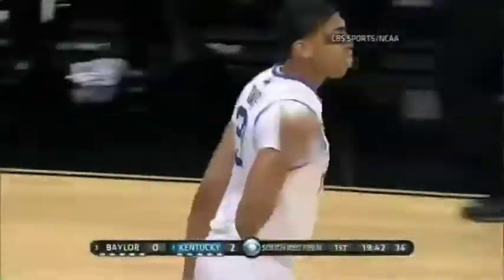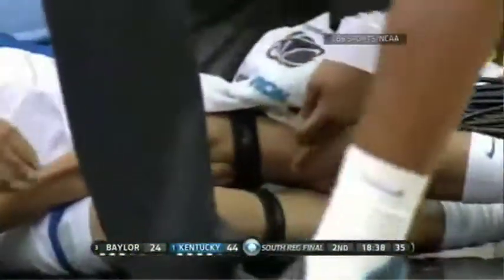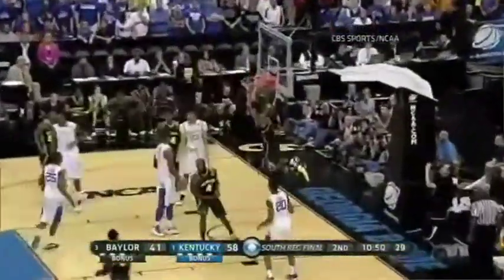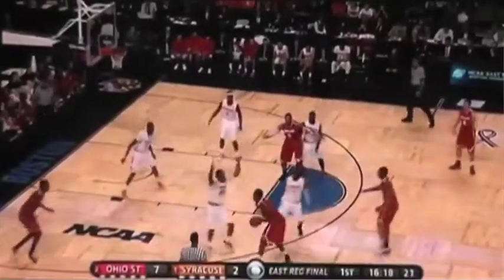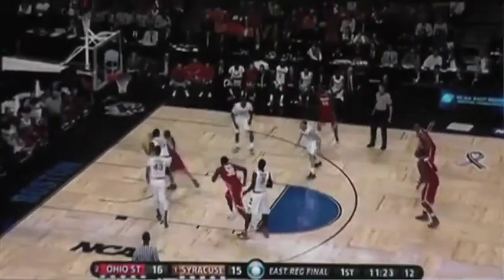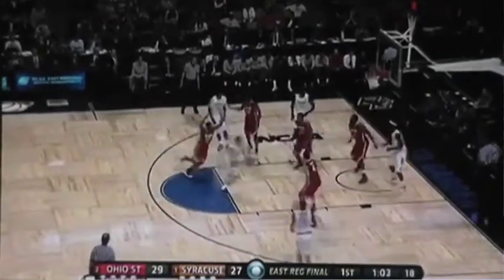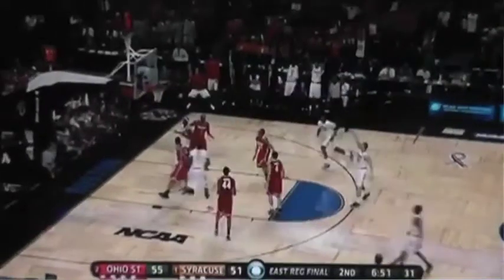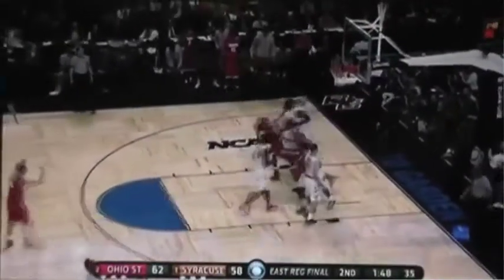The Road to the Final Four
Dylan & Vin from SportsTalk are back discussing the 2012 Final Four Men's Basketball Games